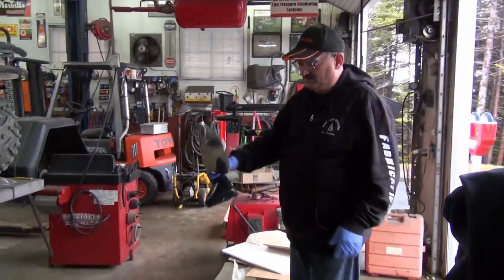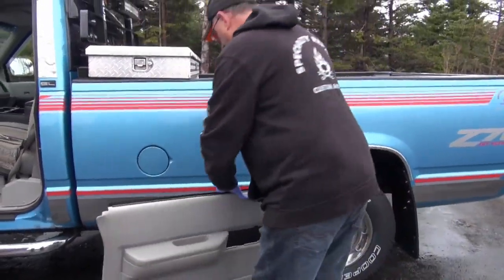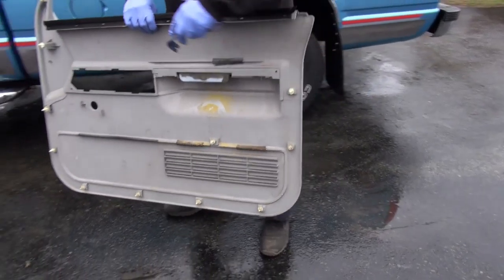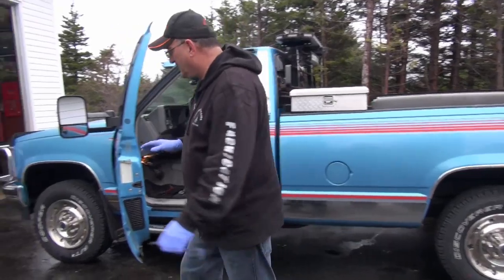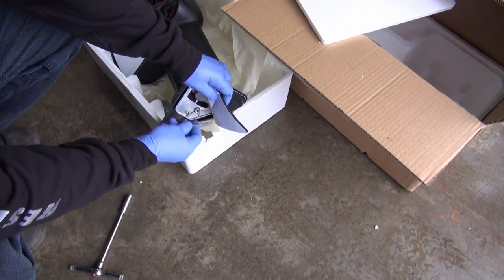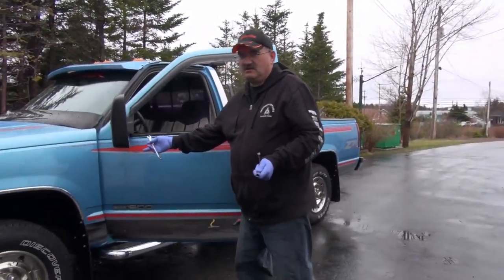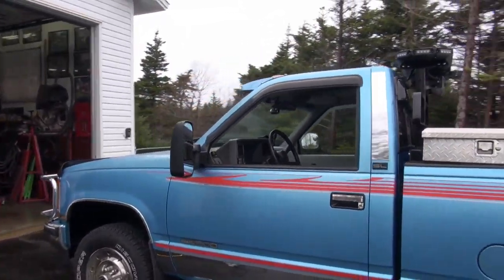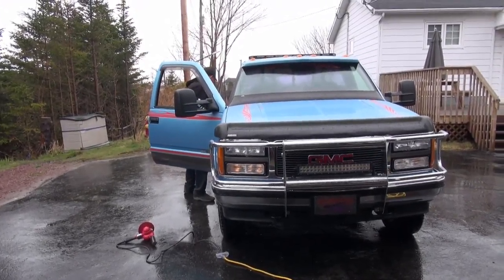Installing FleeBay Trailer Mirrors On A 1993 GMC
This is how I did it plus bonus footage.